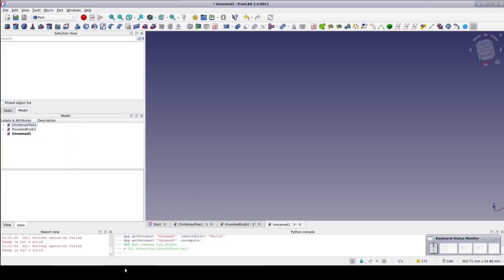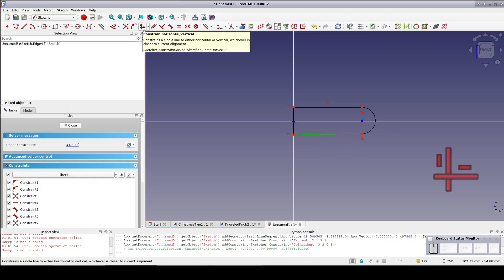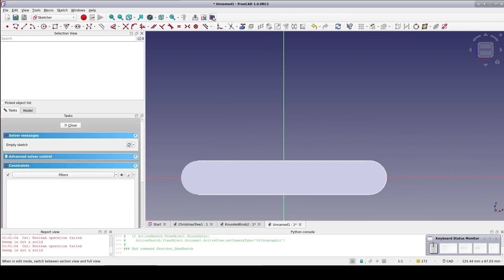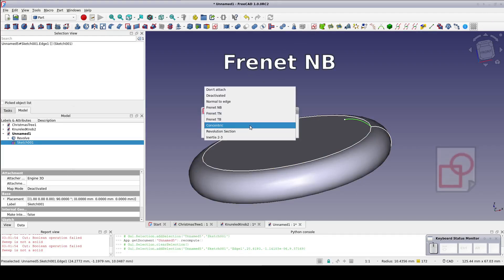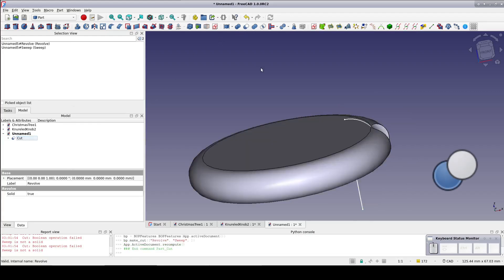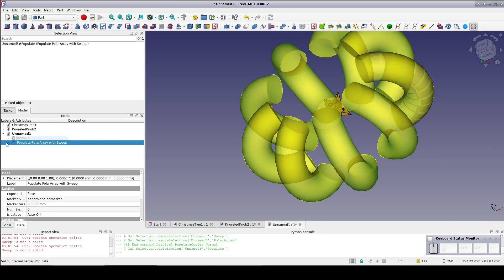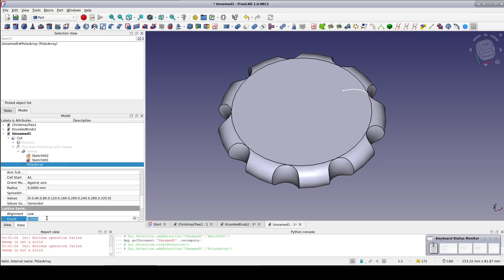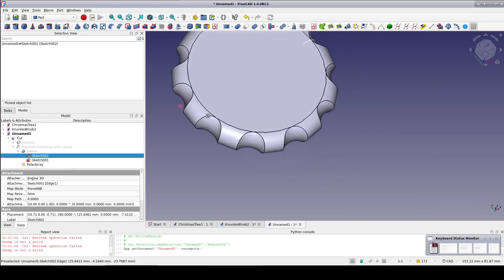FreeCAD: Nice finger grips.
With just a little work, you can add nice finger grips to a knob.

00:00   Intro
00:42   The base
01:46   Create isweep path for cutout
02:43   Sweep profile
03:37   Check the fit.
03:58   Create Array
04:56   Fix an error
05:48   Tweak the design